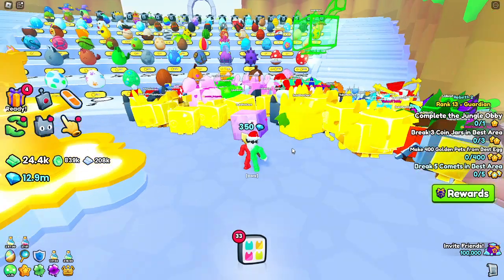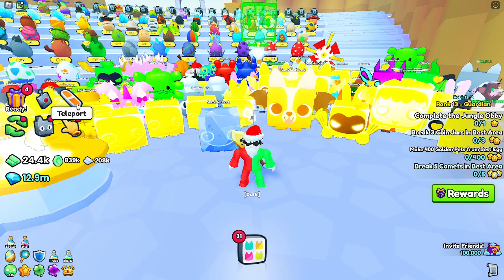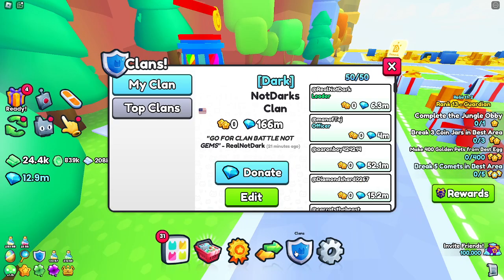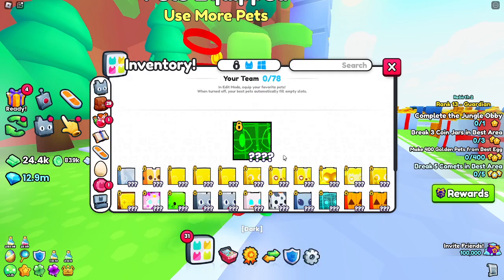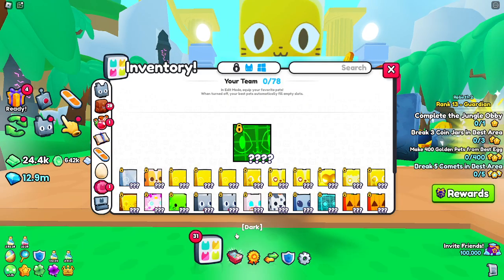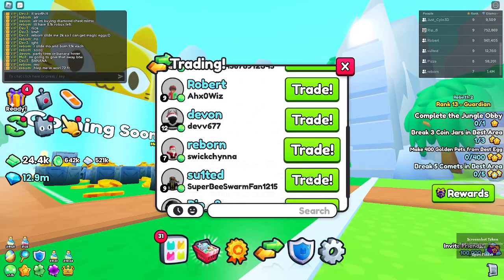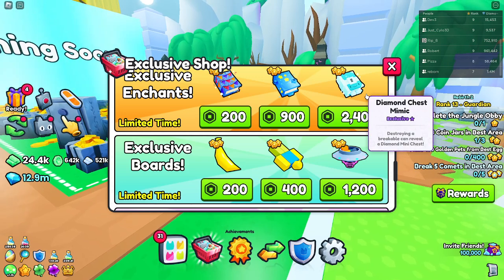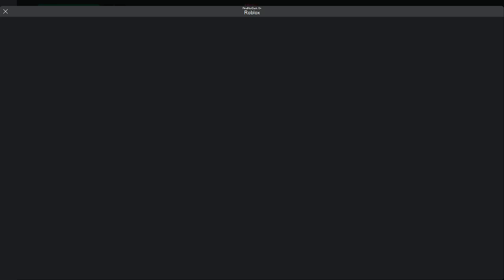Buying The DIAMOND CHEST MIMIC ENCHANT IN PET SIMULATOR 99!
you are still reading? wow comment potato if you got this far!